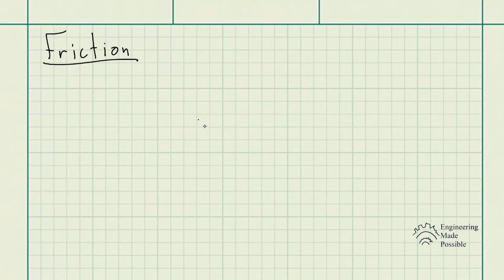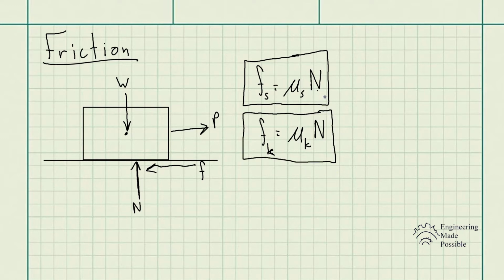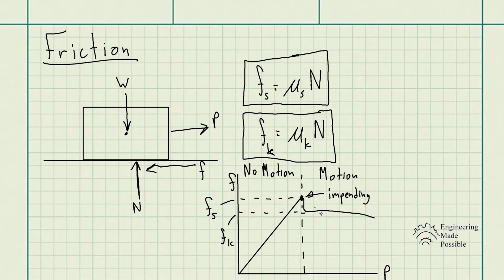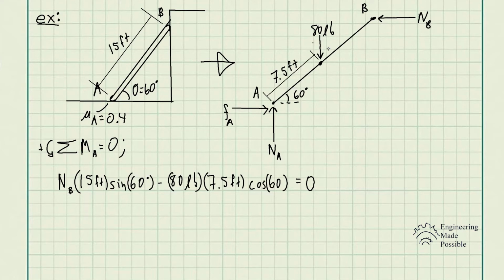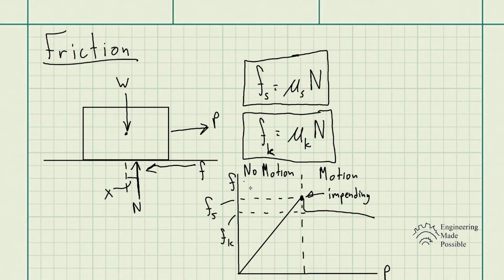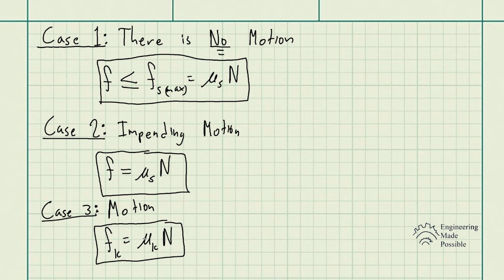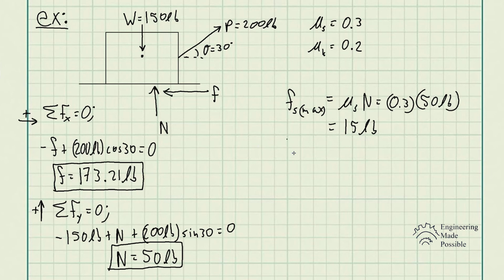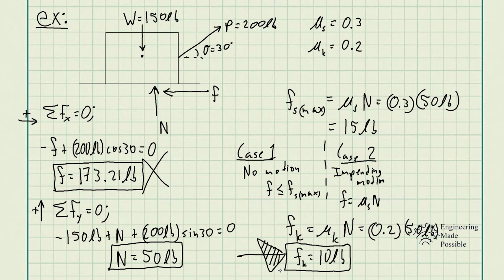Static and Kinetic Friction - Statics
This video shows how to solve for the static or kinetic friction and determine whether an object is in static equilibrium or in motion.

(0:00) Static and Kinetic Friction
(1:34) Static/Kinetic Friction Equations
(2:40) Frictional Force vs Force P, Difference between static and kinetic friction
(5:12) Problem statement: The ladder has a uniform weight of 80 lb and rests against the smooth wall at B. If the coefficient of static friction at A is 0.4, determine if the ladder will slip. Take θ = 60°.
(10:00) 3 Cases of Frictional Forces: No motion, Impending Motion, Motion
(11:30) Problem statement: The crate has a weight of W = 150 lb, and the coefficients of static and kinetic friction are 0.3 and 0.2, respectively. Determine the friction force on the floor if θ = 30° and P = 200 lb.
(13:30) Determining which Case to find appropriate friction force